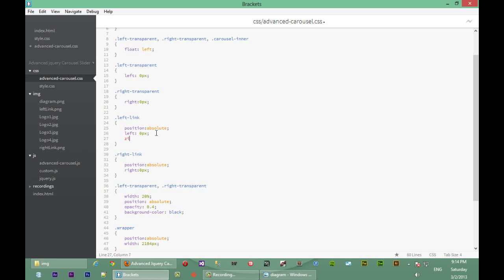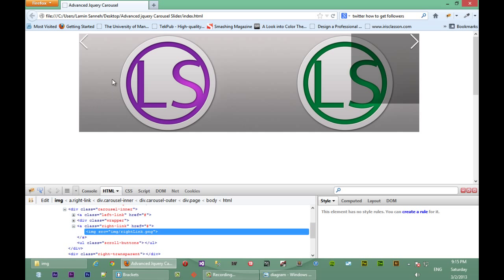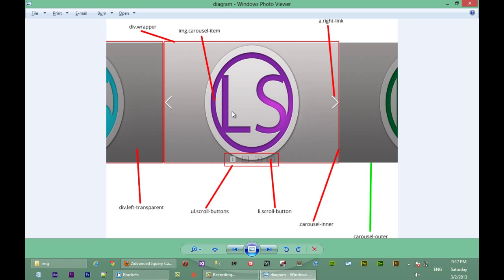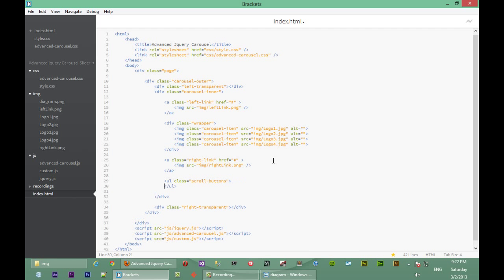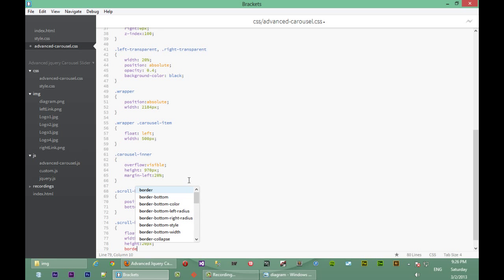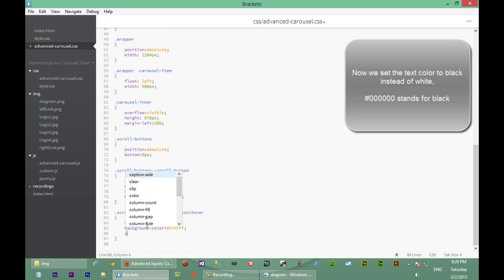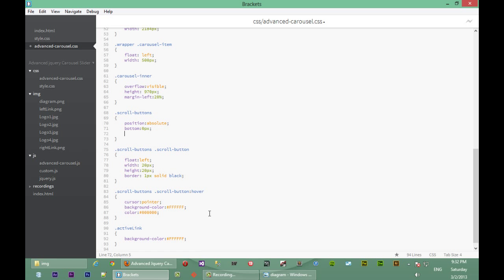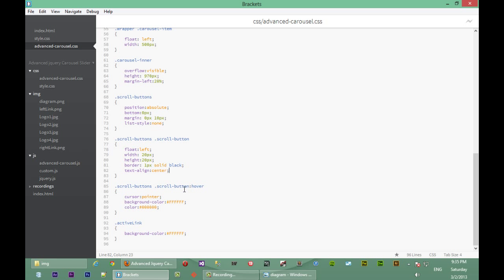Advanced Jquery Image Carousel Slider - Part 4 - Styling Continued